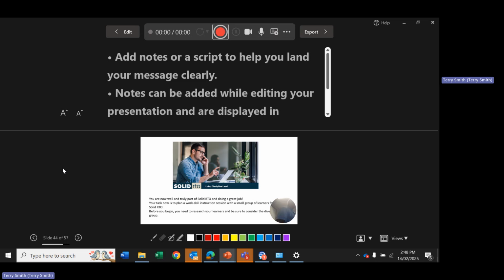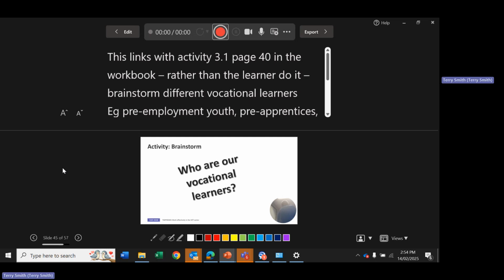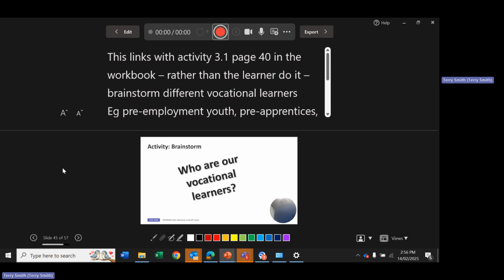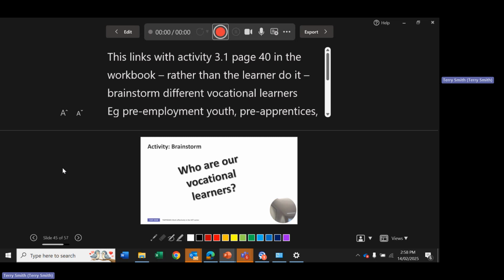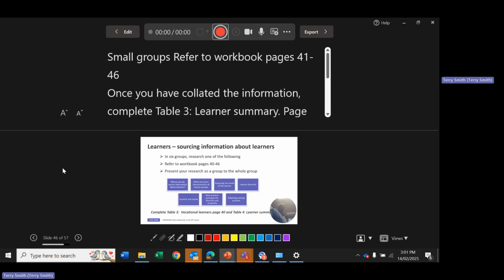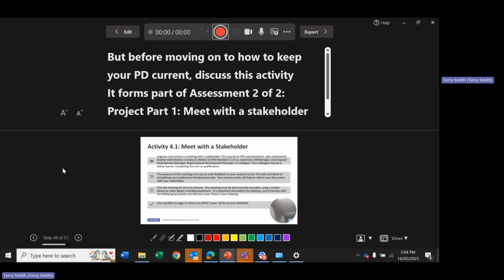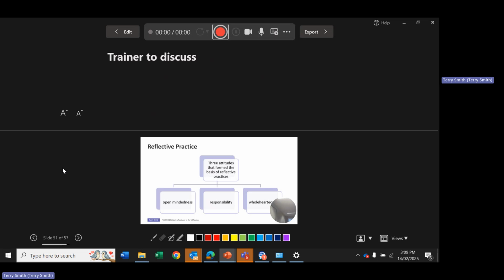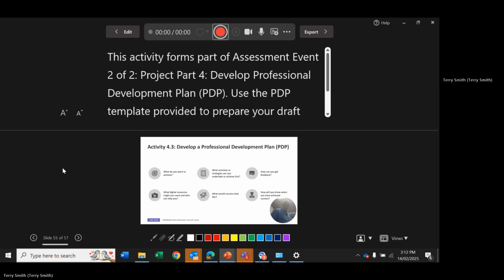Session 3 15 Feb 2025 TAEPDD401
Session 3 TAEPDD401 15/02/2025